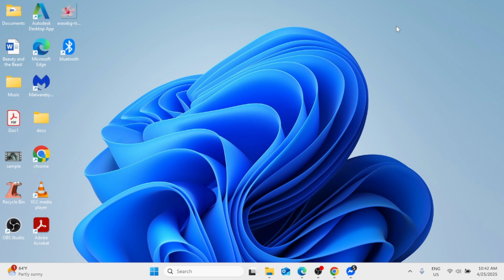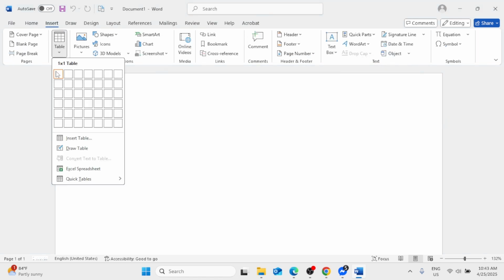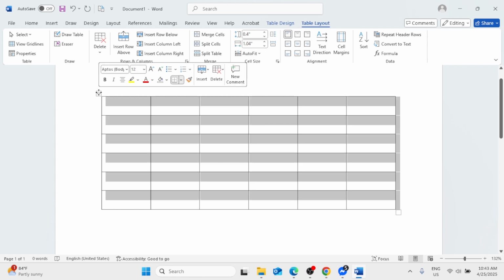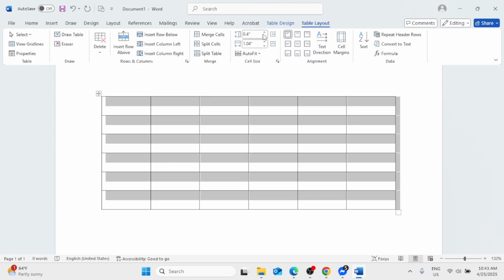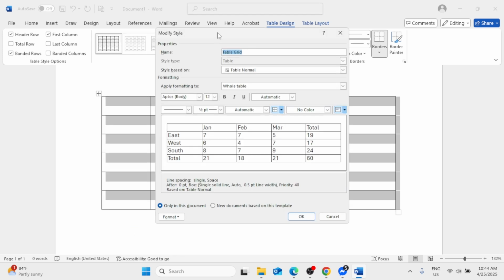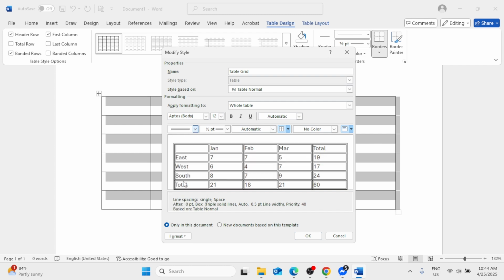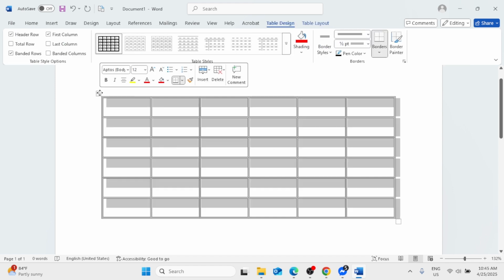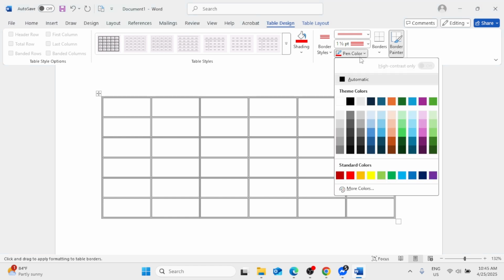How To Make A Triple Line Border Table In Microsoft Word [EASY WAY]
Learn how to easily create a triple line border table in Microsoft Word!
Step-by-step guide to customizing table borders for a bold, professional look.
Perfect for certificates, forms, or standout documents.
Watch now and style your tables with triple borders in minutes!